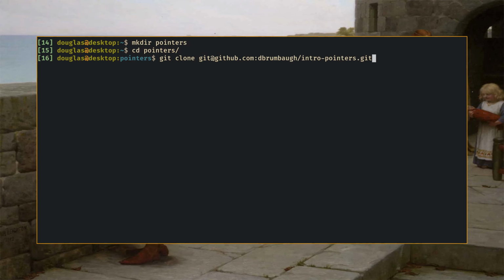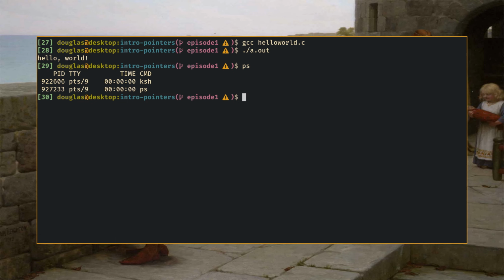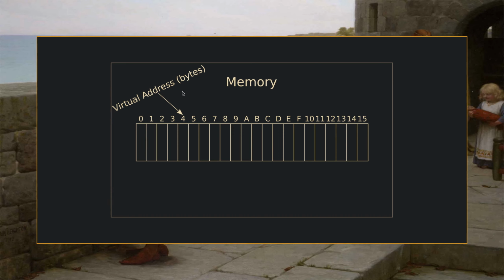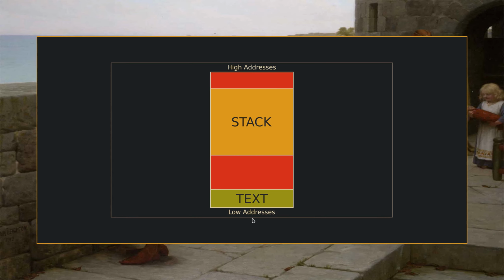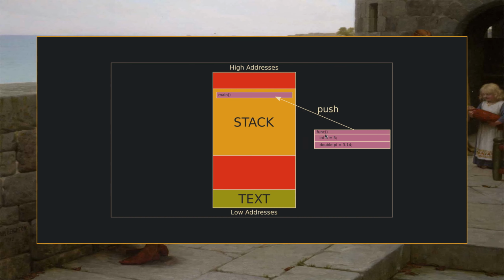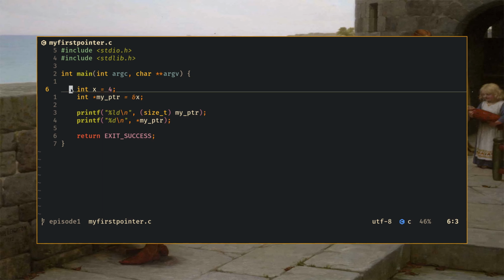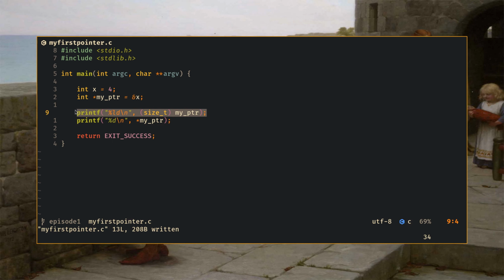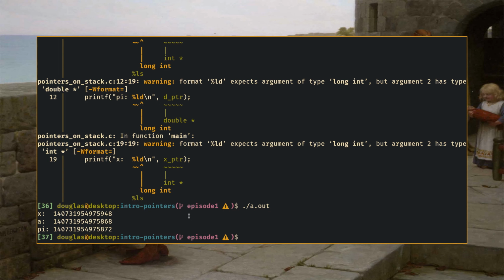The scariest programming concept: Introduction to C Pointers I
A not-so-brief introduction to the idea of a pointer, along with some ancillary context surrounding memory layouts and virtual memory. In the next episode, we'll take a look at actually using pointers to do stuff.